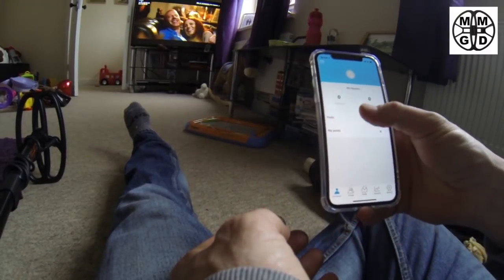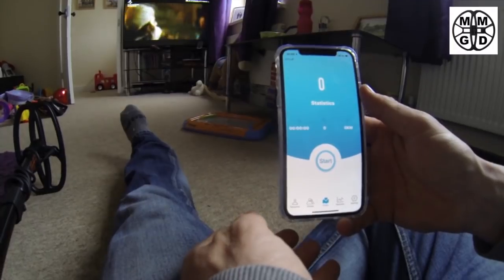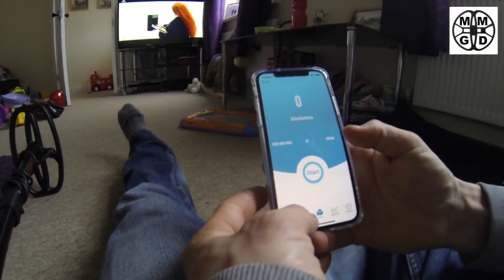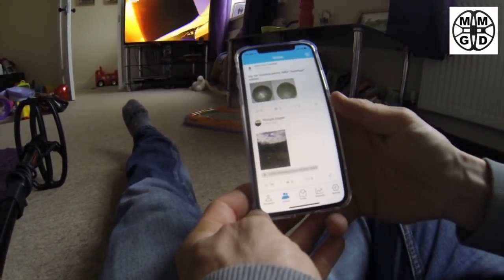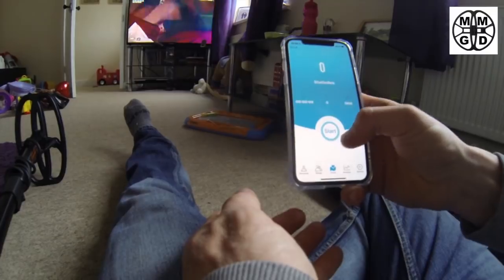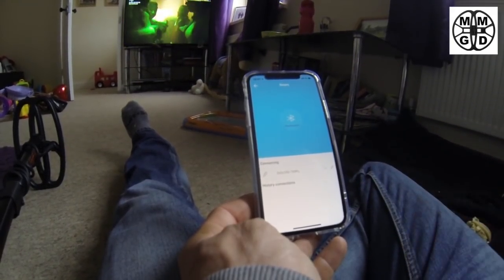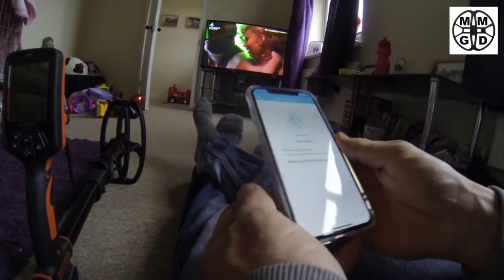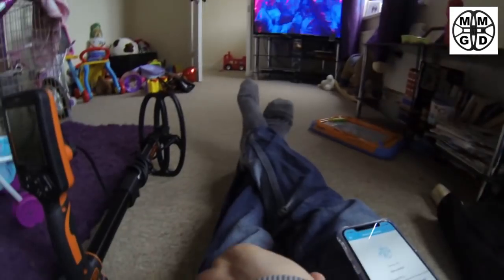How To: Use QuestGo App For Quest Pro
quick tutorial on using the questgo app for quest pro machines. metal detecting.